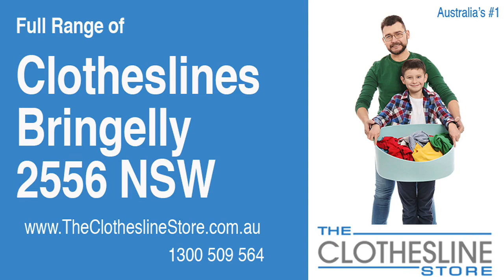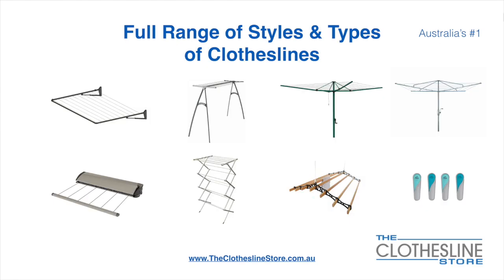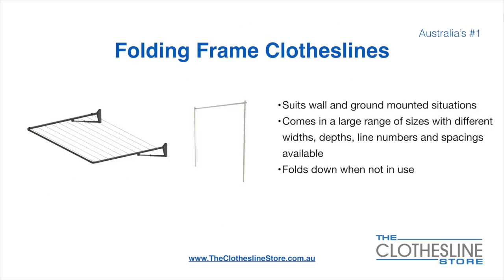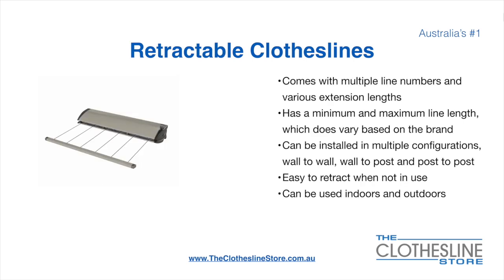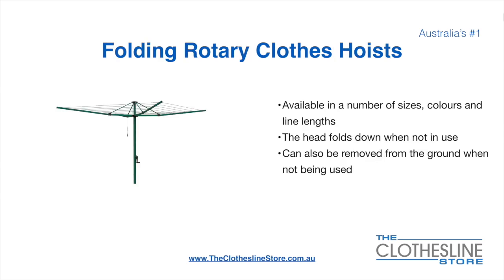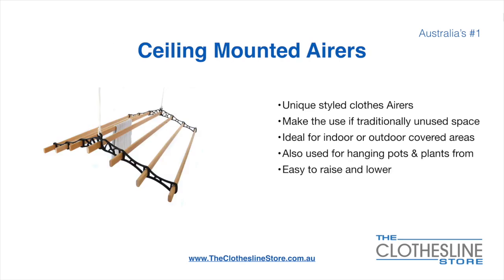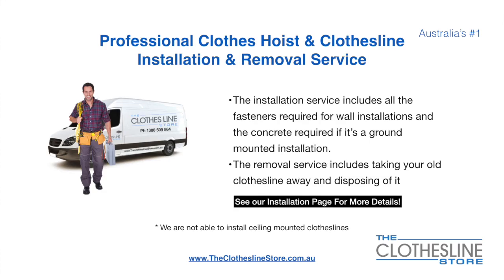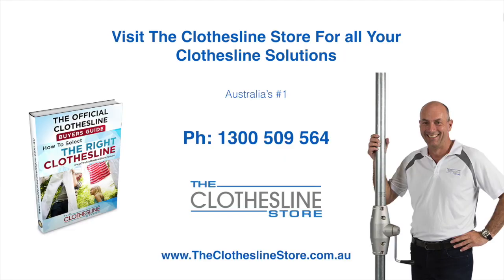If You're Looking For a New Clothesline in Bringelly 2556 NSW We Have a Solution For You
If you are looking for a new clothesline in the Bringelly 2556 NSW area,you have access to the highest quality products by all the leading brands, including several Australian made brands

In addition to the biggest brands, you also have access to all the popular types and styleson the market today at The Clothesline Store, these include:

- Retractable
- Portables

So for all your clothesline solutions in Bringelly 2556 NSW visit us